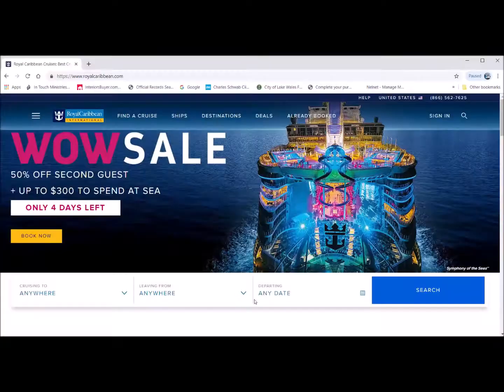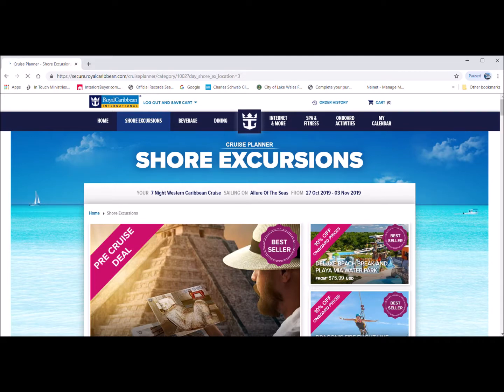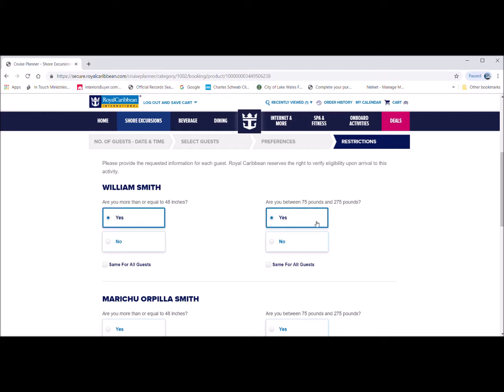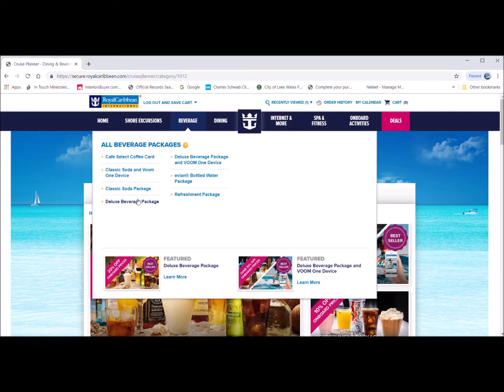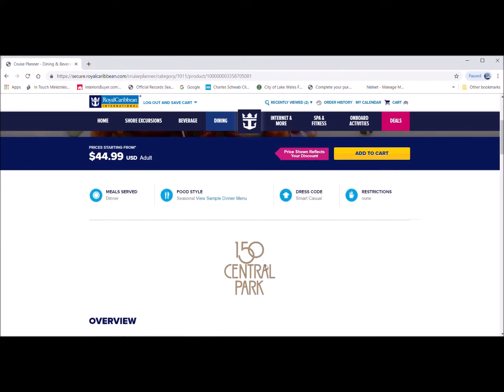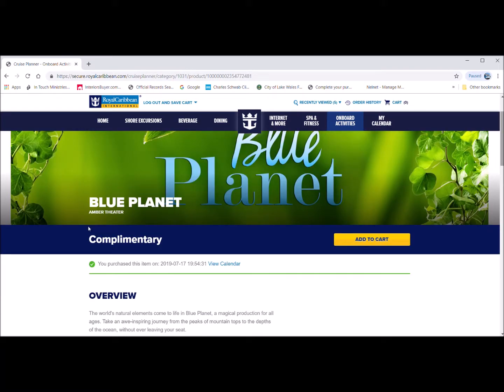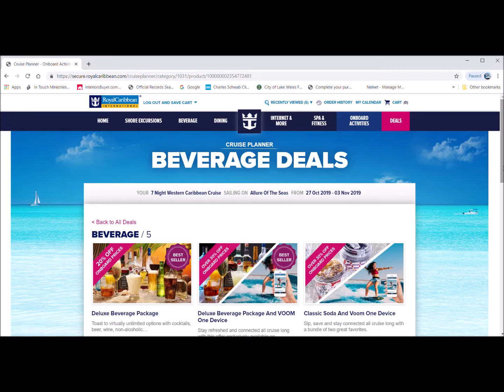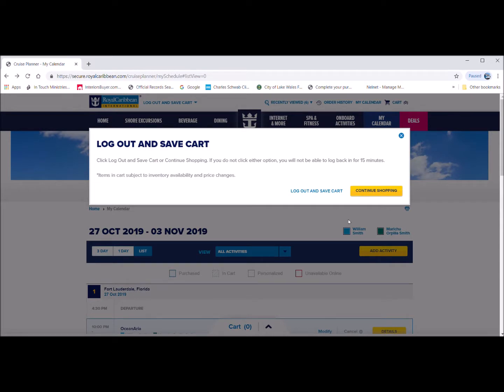Cruise preparation 2019 - ROYAL CARIBBEAN ALLURE OF THE SEA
Royal Caribbean Allure of the Sea - more videos coming up!